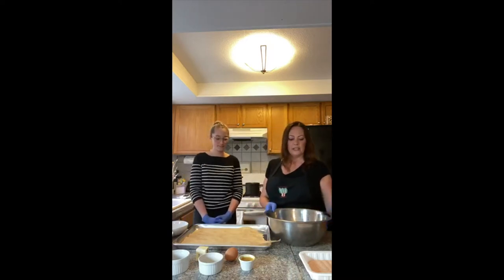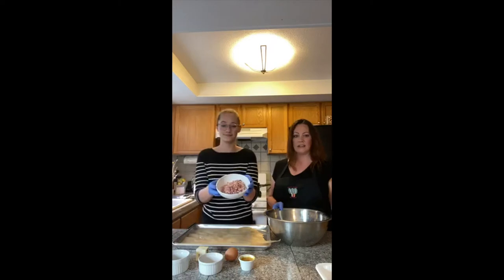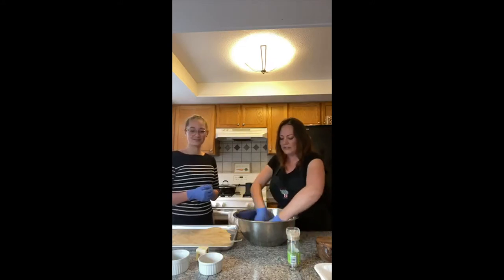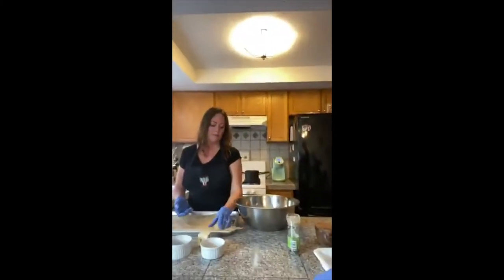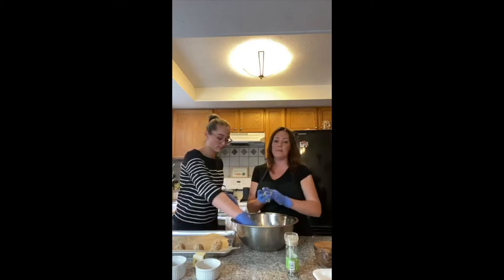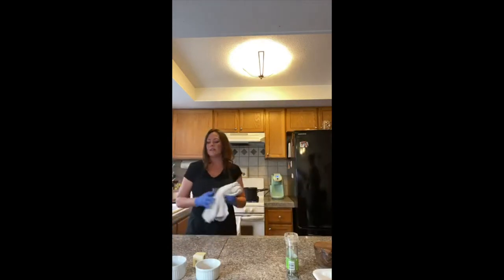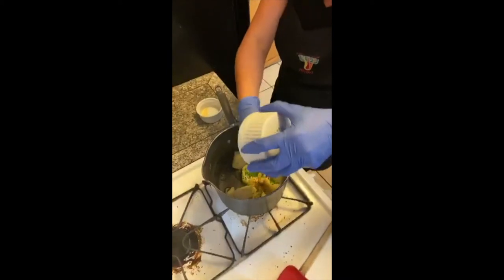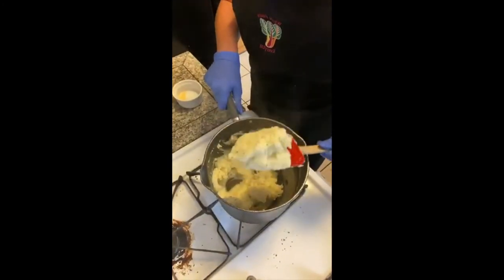Chef Kristen’s Chicken Corden Blue Meatballs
Watch WHE’s Chef Kristen demonstrate how to make her Chicken Corden Blue Meatballs with whipped garlic chive potatoes and sautéed spinach! You can find the recipe on our blog @

Let us know what you think of the video and what other recipes, tips, or tricks you’d like to see from our chefs at Whole Health Everyday.